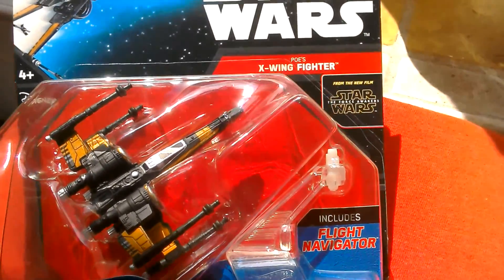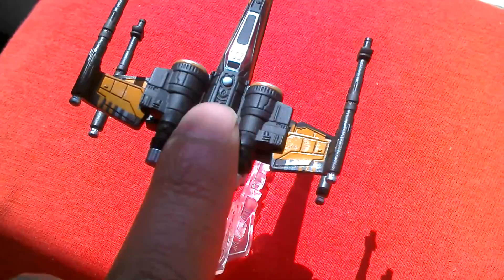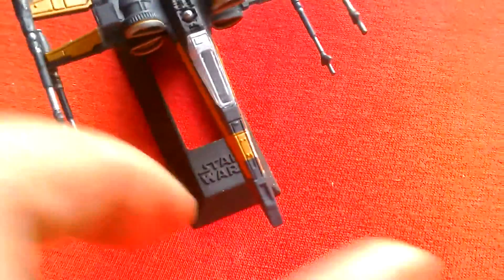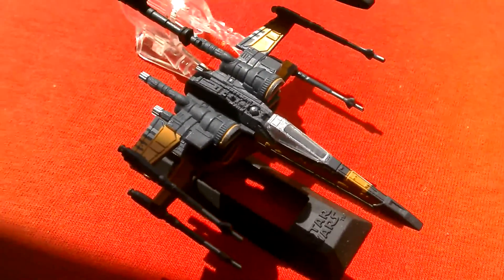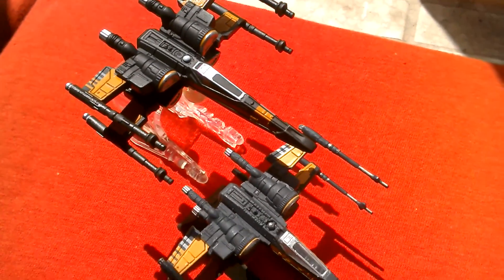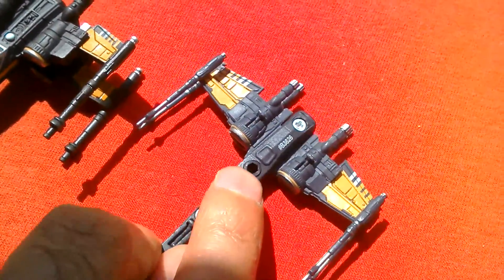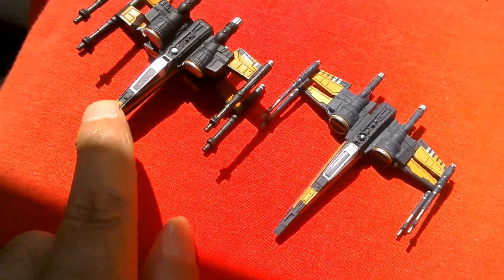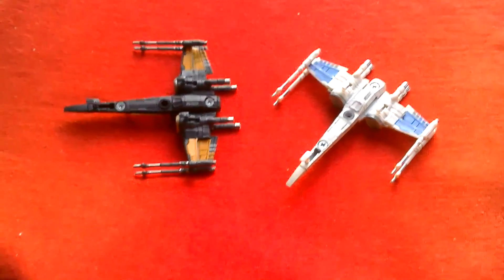Poe's X-Wing Fighter Hot Wheels Vs Titanium Star Wars TFA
Let's compare Hot Wheels and Black Series Titanium Poe's X-Wing Fighter. The Hot Wheels has no moving features but is bigger and heavier than the more fragile Titanium. The Hot Wheels is more sturdy than the Titanium, the latter has an opening canopy, wings and landing skids!